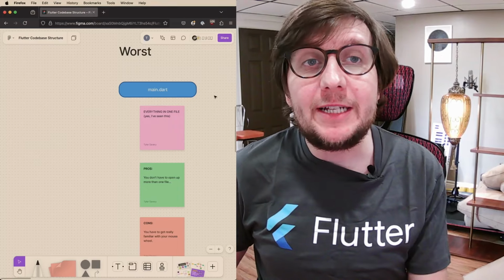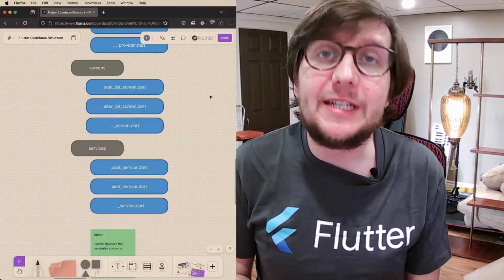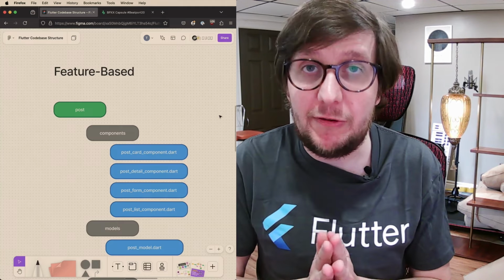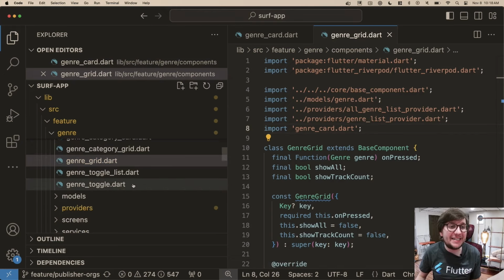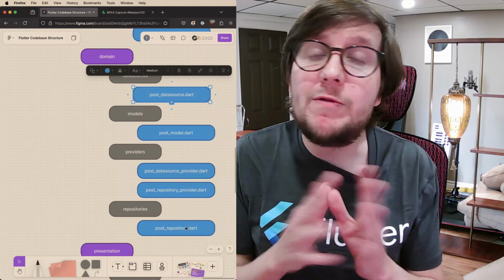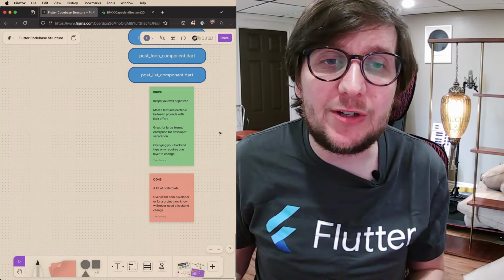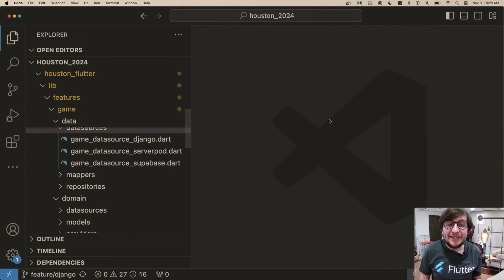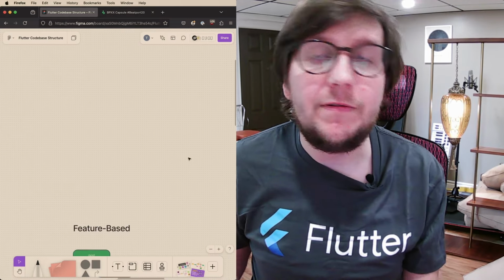The Best Flutter Architecture Patterns Explained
Struggling to organize your frontend codebase? In this video, I'll break down three common patterns for clean, maintainable code: Layered Architecture, Feature-Based Structure, and Clean Architecture. Whether you're building a simple app or a large-scale project, these setups can save you headaches down the line. I'll dive into each approach, sharing code samples and tips for when to use each one. If you're ready to level up your frontend game and avoid common pitfalls, this video is for you!